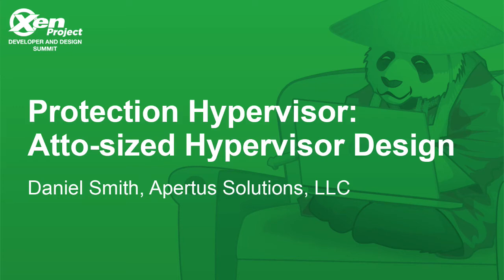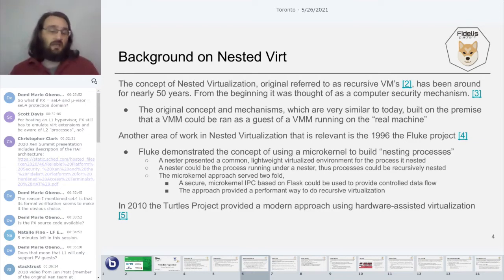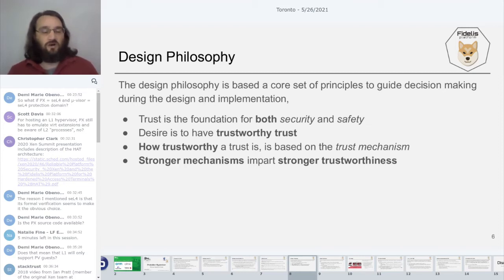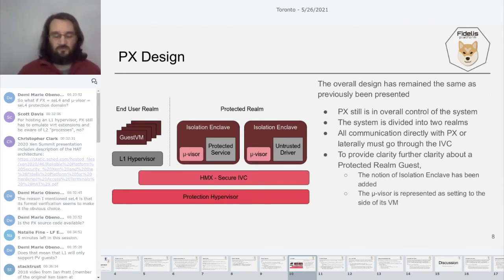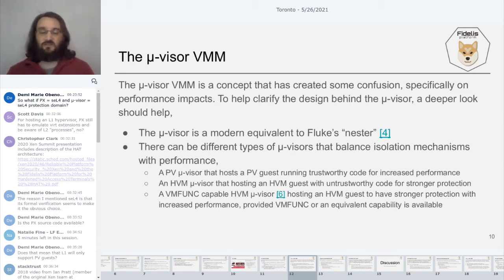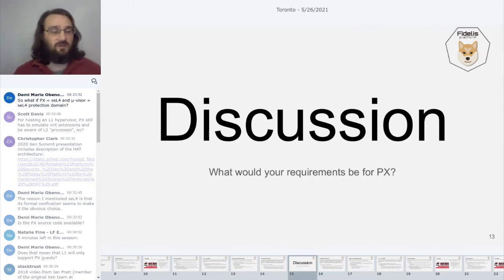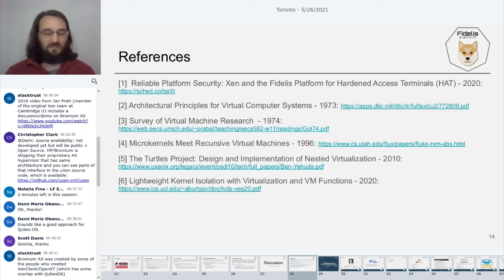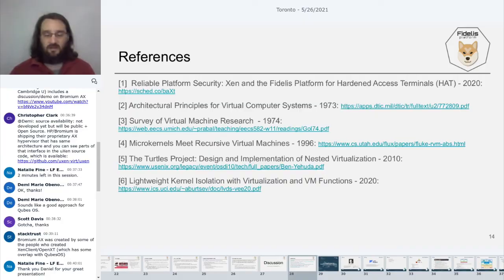Protection Hypervisor: Atto-sized Hypervisor Design - Daniel Smith, Apertus Solutions, LLC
At Xen Summit 2020, Apertus presented the Hardened Access Terminal (HAT) Security Architecture, based on principles of isolation and least privilege. HAT depends on hardware capabilities which are typically managed by hypervisors. While HAT is hypervisor agnostic, Xen Project's design for a flexible, independent, bare-metal hypervisor has made Xen the most advantageous hypervisor for implementing HAT. In this session Apertus will discuss how nested virtualization has enabled a new conceptualization of how virtual systems can be constructed. From nested virtualization the discussion will move to the design and development of a minimal Protection Hypervisor (PX) that can function as an examplar for a Xen L0 or host Xen as an L1 guest.

For more info about the Xen Project, which is focused on advancing virtualization in a number of different commercial and open source applications, including server virtualization, Infrastructure as a services (IaaS), desktop virtualization, security applications, embedded and hardware appliances, and automotive/aviation, or @XenprojectOrg for more videos.